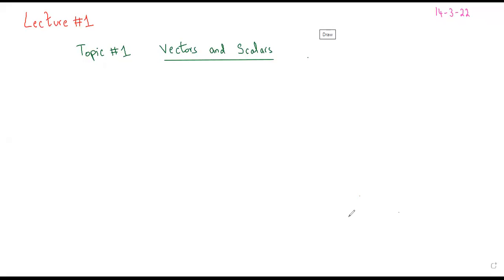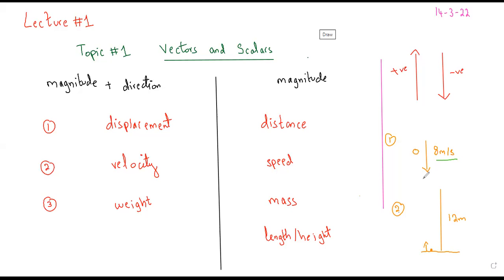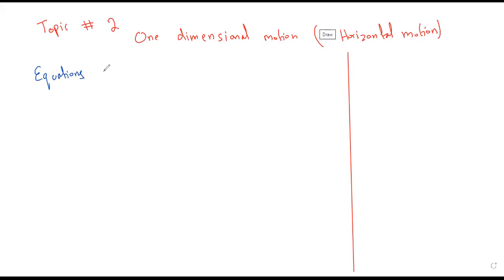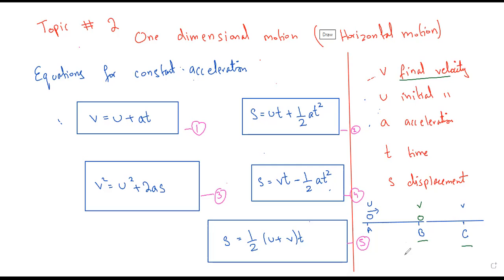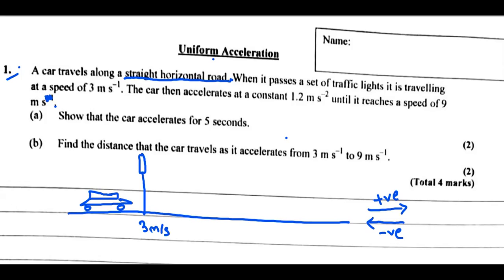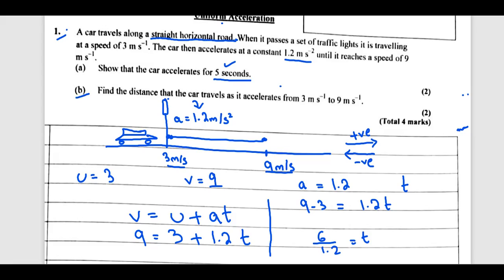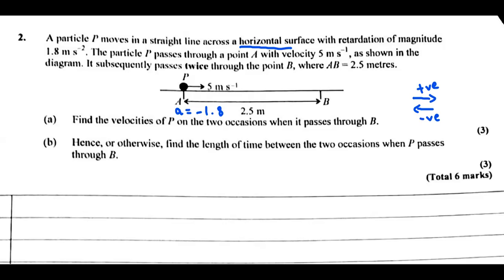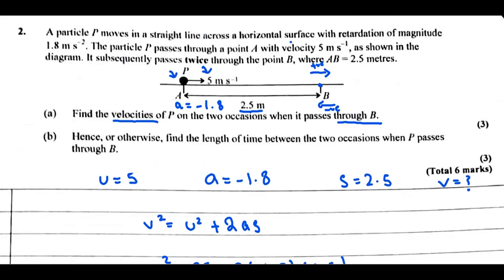AS Mechanics - Vectors and Scalars